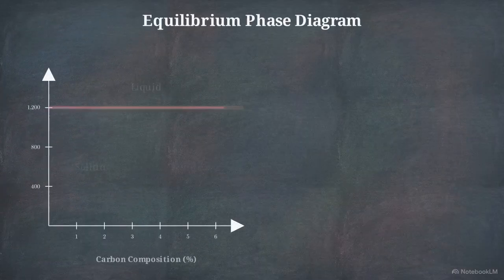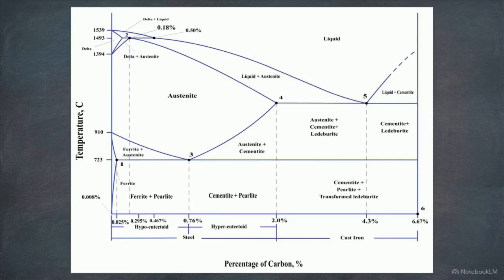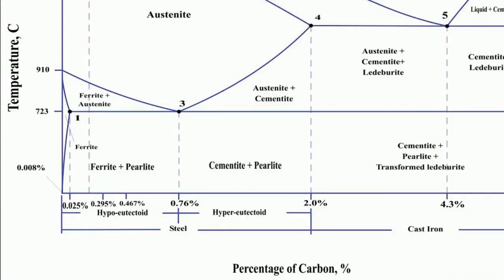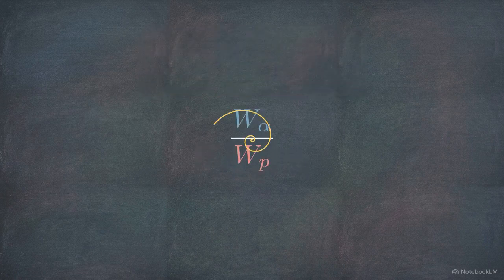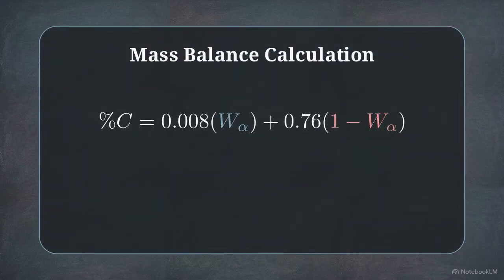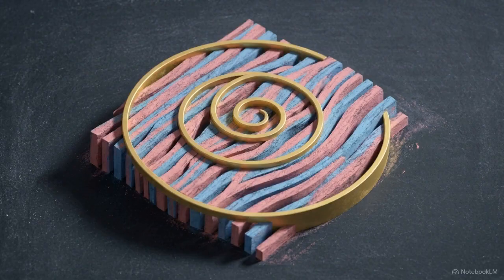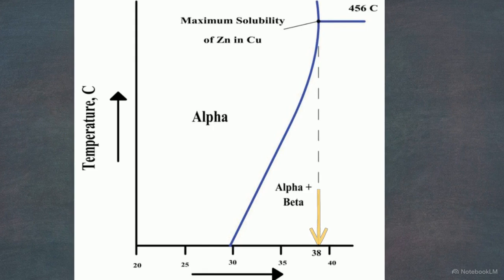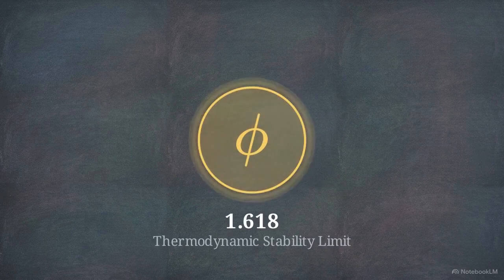Iron-Carbon Diagrams for Iron and steel || GATE Level Explanation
🔴 IRON–CARBON DIAGRAM Explained (GATE Level) | Complete Guide for Iron & Steel

Want to master metallurgy concepts for GATE, SAIL, Tata Steel & Interviews?
This video breaks down the Iron–Carbon Phase Diagram in the simplest way possible with clear explanations, examples, and exam-focused points.

💡 In this video, you will learn:
✔ Complete Iron–Carbon Diagram explanation
✔ Phases: Ferrite, Austenite, Cementite, Pearlite
✔ Eutectoid, Eutectic & Peritectic reactions
✔ Steel classification (Hypo, Hyper, Eutectoid)
✔ Important GATE revision points

🔥 This is a must-watch for every Metallurgy student!

👉 GATE Metallurgy Aspirants
👉 Diploma & B.Tech Students
👉 Interview Preparation (Steel Industry)

🚀 Viral Hashtags (High Reach + GATE Focused)